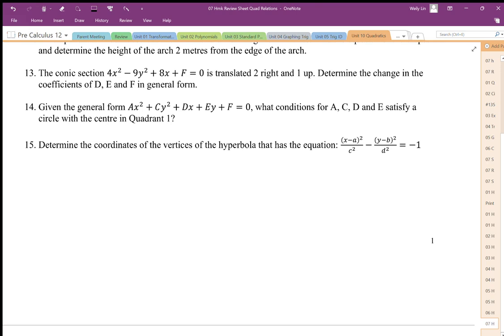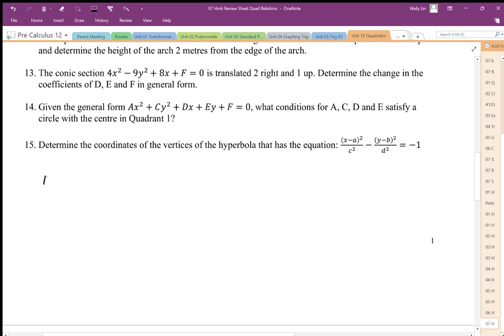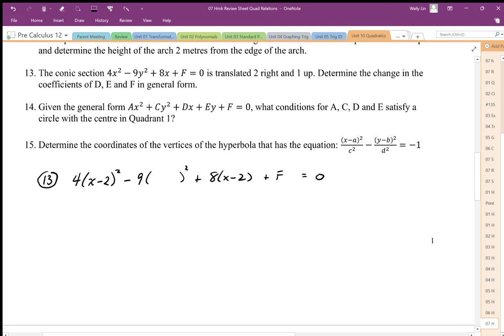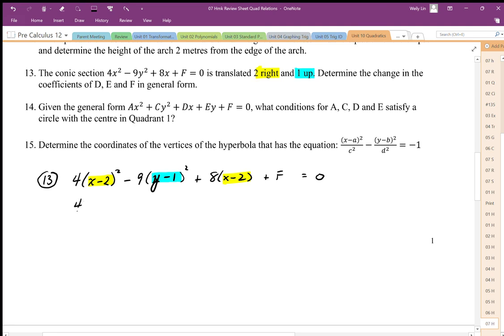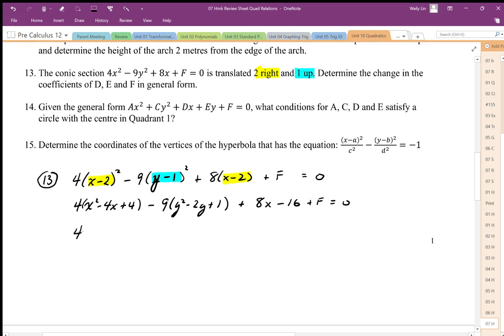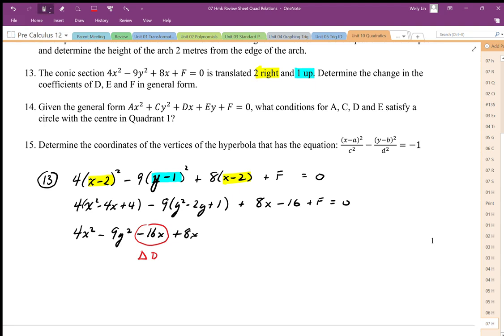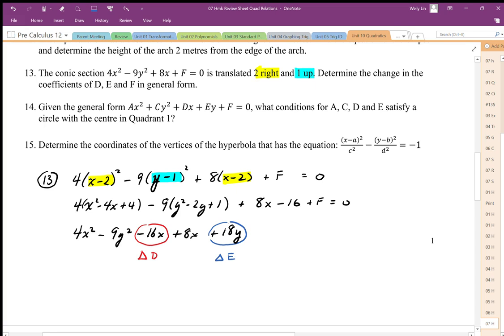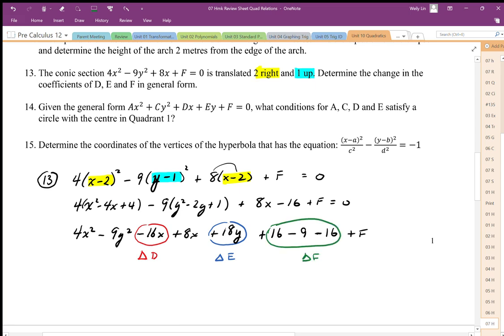05 Hmk Review Sheet Quad Relations Q#13